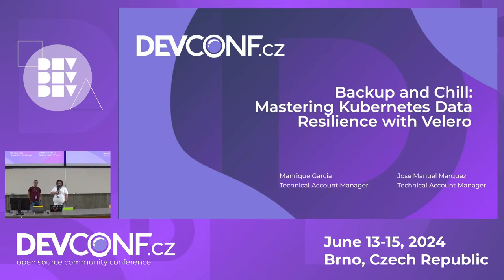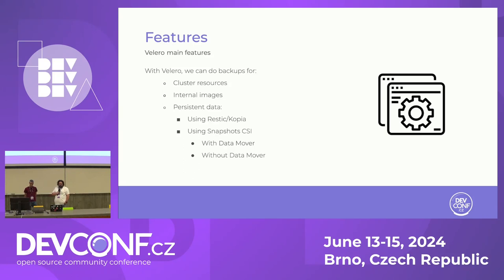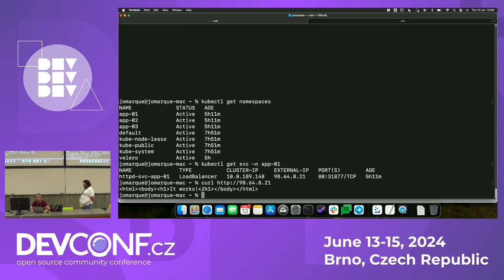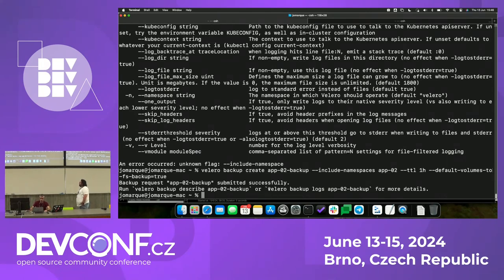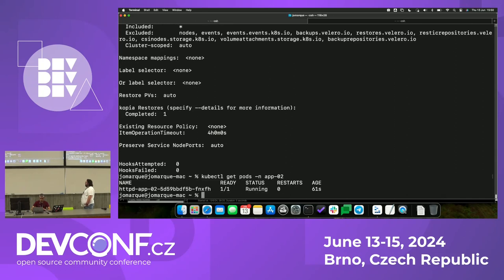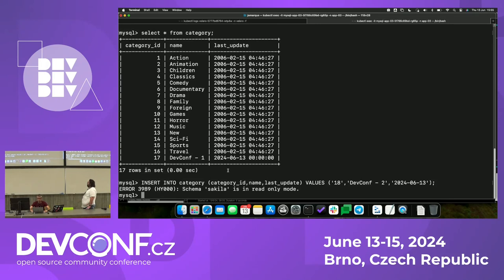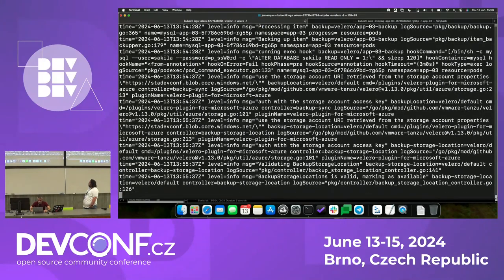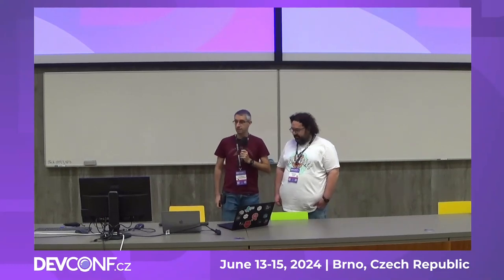Backup and Chill: Mastering Kubernetes Data Resilience with Velero - DevConf.CZ 2024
Speaker(s): Manrique García, Jose Manuel Marquez Alhambra

Get ready for a laid-back session where we demystify backups and restores in Kubernetes using the awesome tool, Velero! We'll chat about why keeping your data cool and resilient is crucial in the Kubernetes world. Discover how Velero brings the party with its automated backup vibes, making your data recovery moves smooth and stress-free.